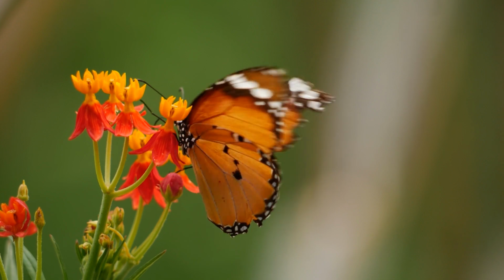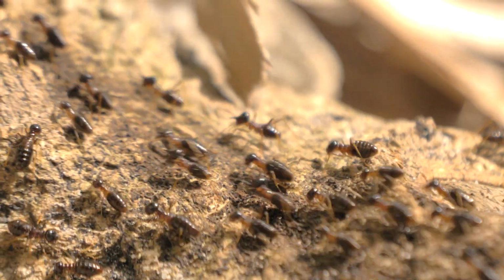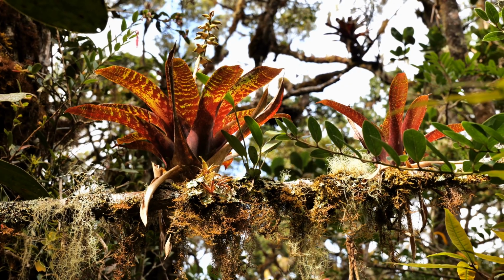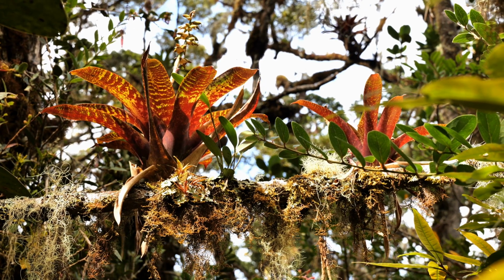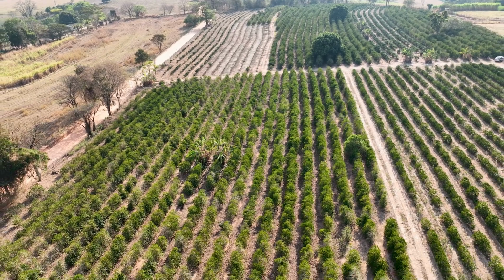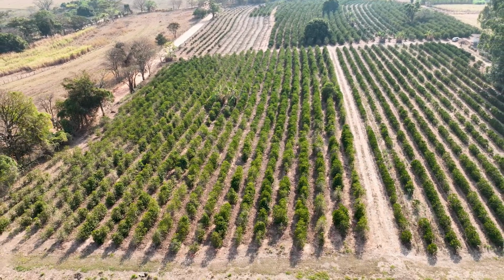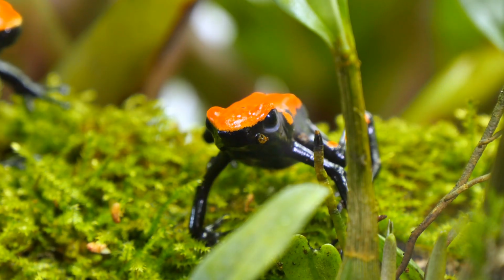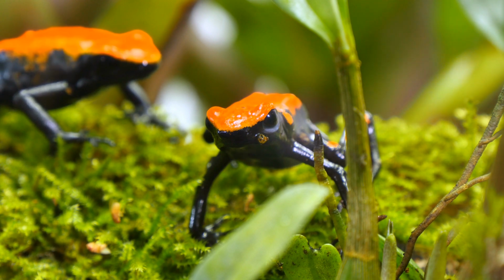Brewing Better Coffee - Impacts of Shade on Biodiversity within Coffee Farms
Brewing better coffee doesn't just begin and end with how you make your morning cup.  It goes all the way back to the farm and how that coffee was grown.  In this video, we want to highlight the findings of a recent study regarding the impacts of shade on the biodiversity of plant and animal species found within coffee farms.